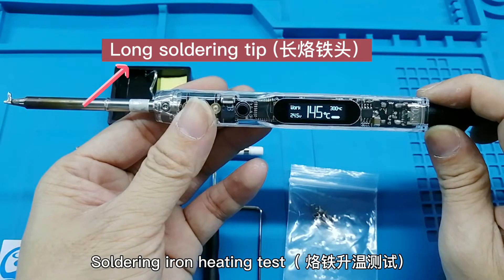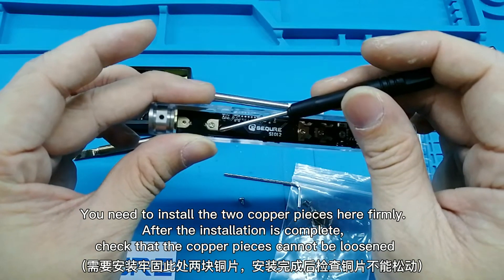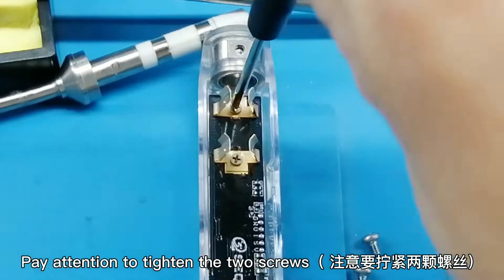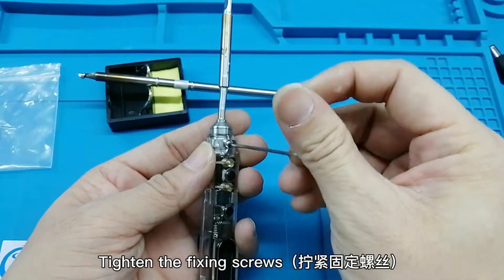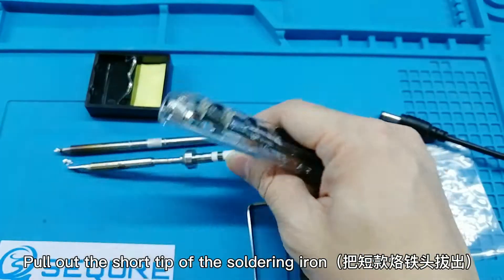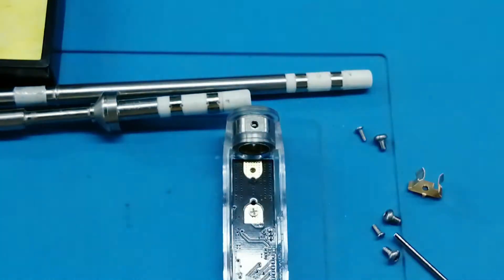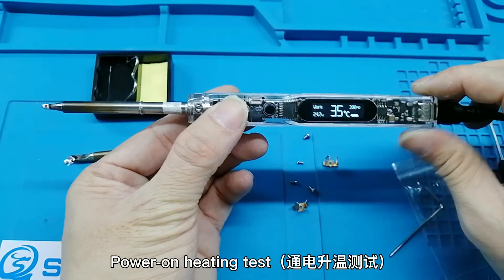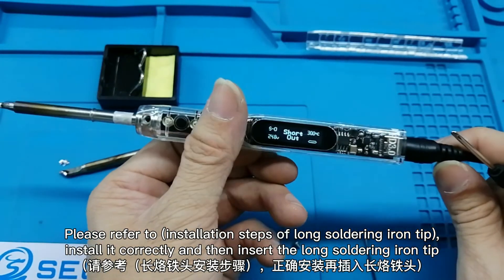How to Install TS Soldering Tips and T12 Soldering Tip For SI012 Soldering Iron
SI012 is a portable electric soldering iron developed by SEQURE that is compatible with TS and T12 soldering iron tips. If you are used to using TS and T12 soldering iron tips, SI012 will be a very good choice. You only need to carry an SI012. It can meet your outdoor maintenance needs.